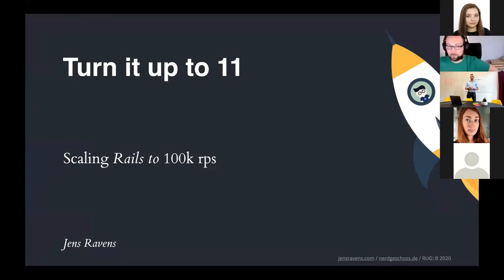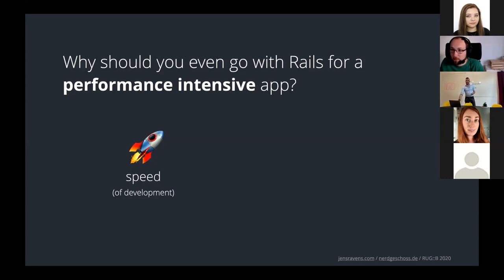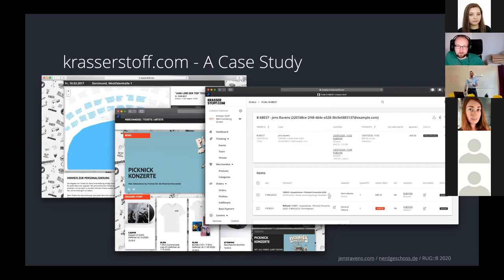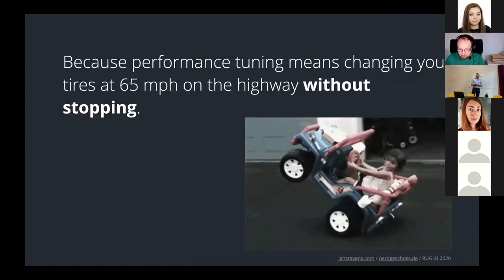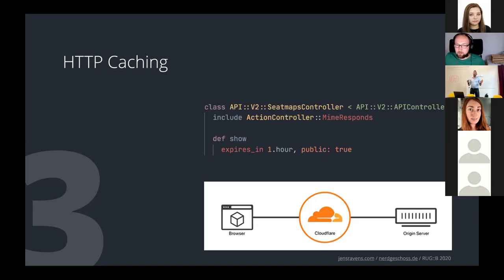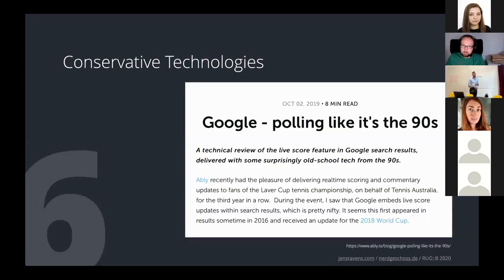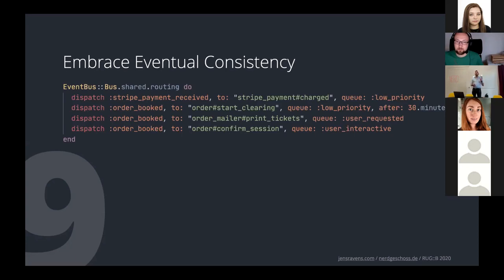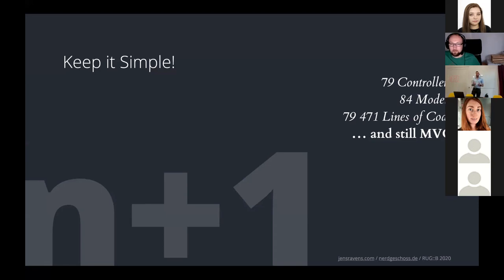Turn It Up To 11 - Scaling Rails To 100k rps - Jens Ravens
Talk given by Jens Ravens at the online RUG::B Meetup on August 6th, 2020.

We've all heard the "Rails can't scale" myth, but how far can we scale Rails? This is a story about a one year project scaling a REST API for concert ticketing and ecommerce to huge presale events and the lessons learned on the way.

Topics include:
- HTTP Caching on a Budget
- Redis is Your Friend
- Waiting Queue Architectures
- How not to Blow up Your Database
- How to Test Scale
- Tips and Tricks for Concurrent Writing